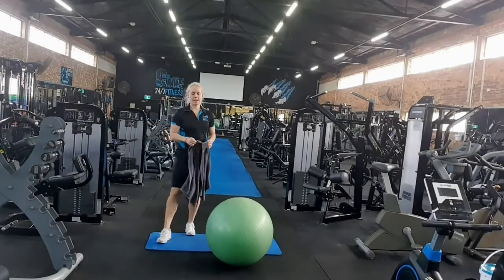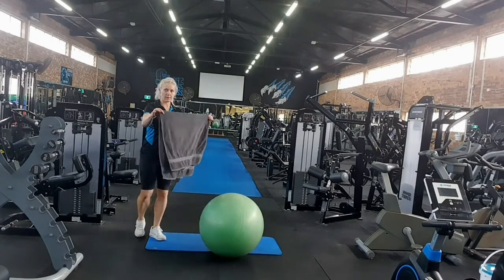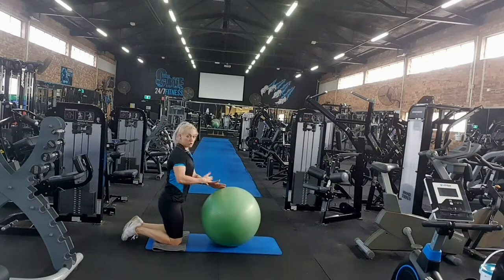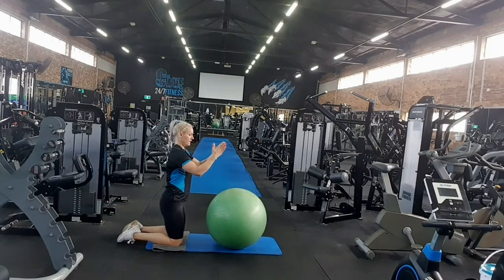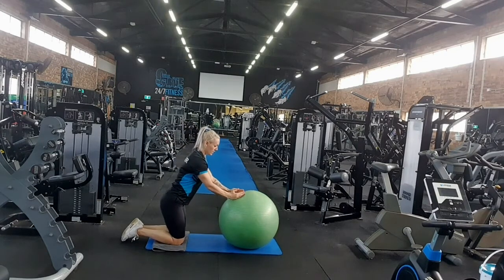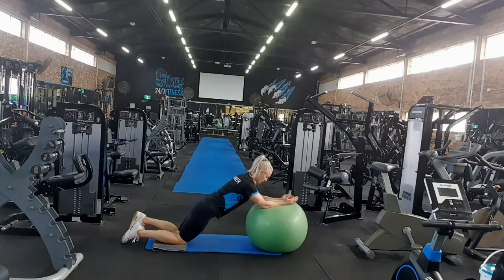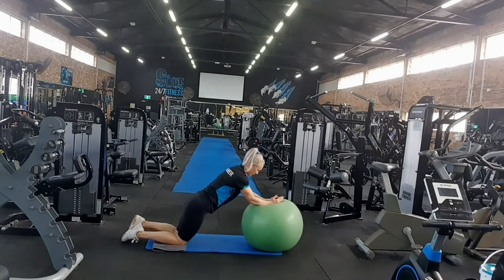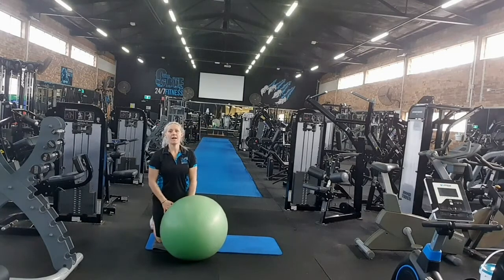Core - Swiss Ball Roll Outs The Cave Training Videos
The Cave Exercise Demonstration Videos

How to preform Swizz Ball Roll Outs

If you have any questions, please ask our helpful team in Gym!
Thank you The Cave Gym Toowoomba Australia